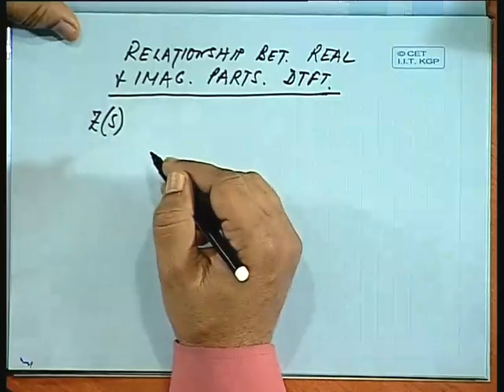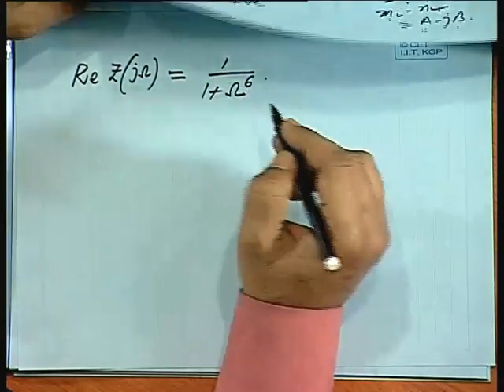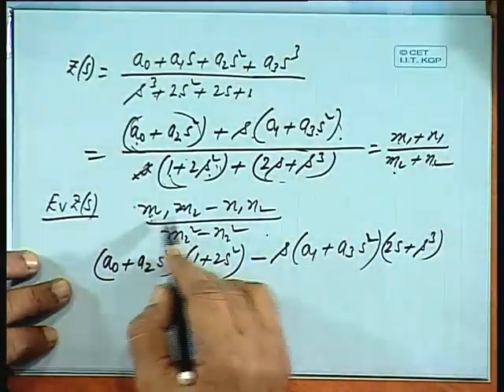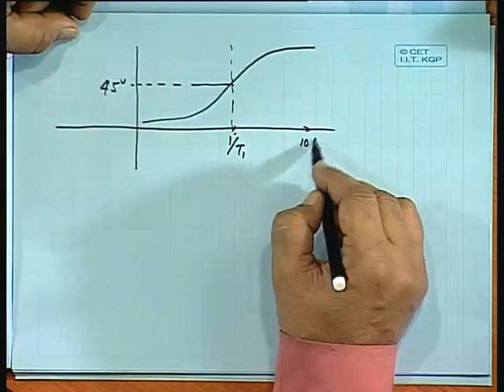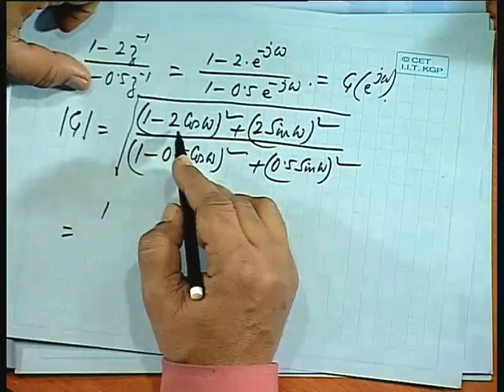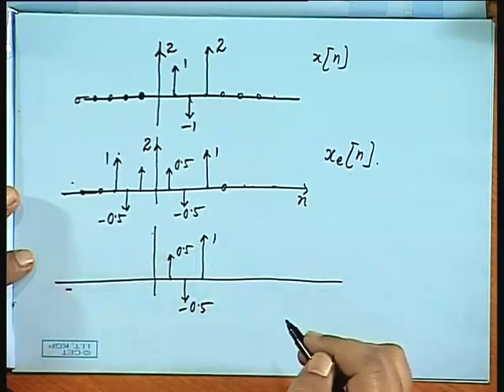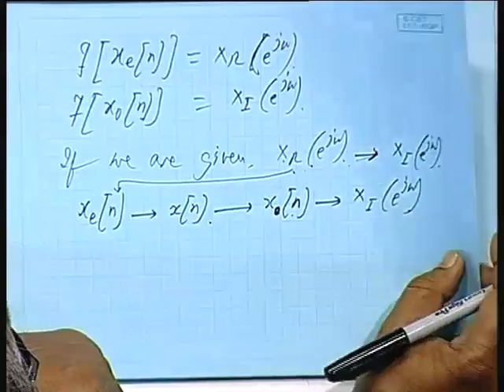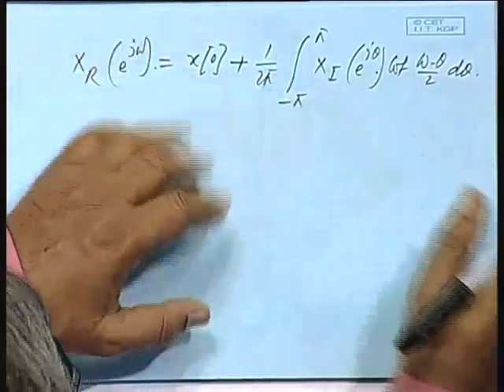Lec-30 Relationship Between Real and Imaginary Parts of DTFT